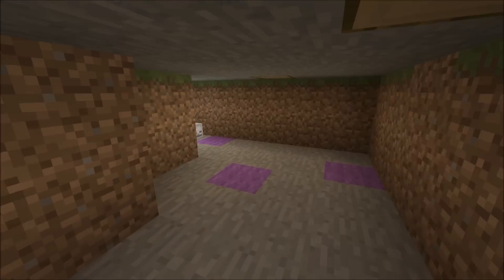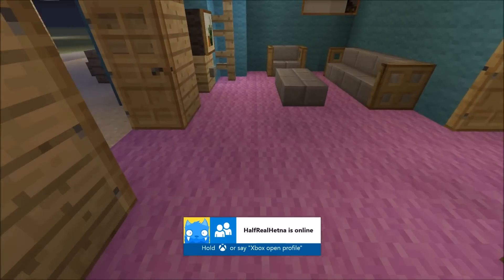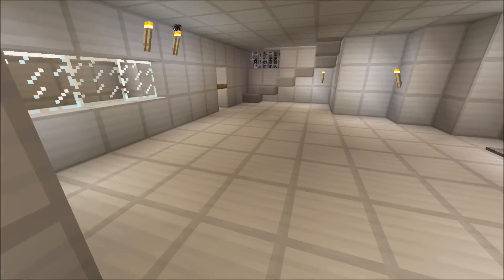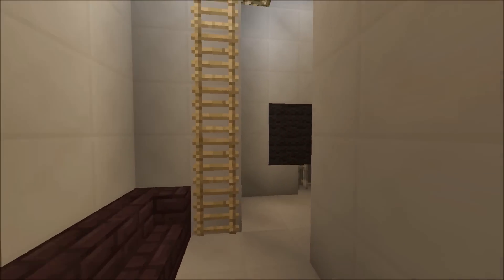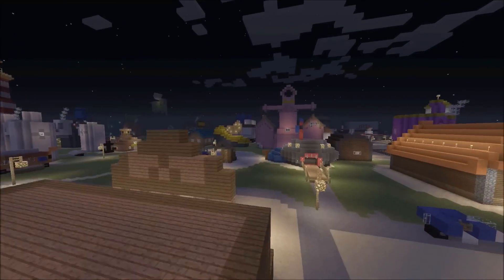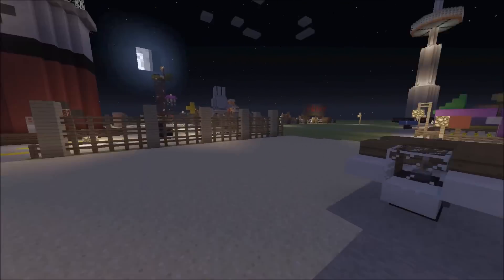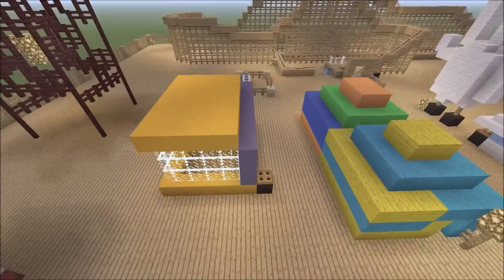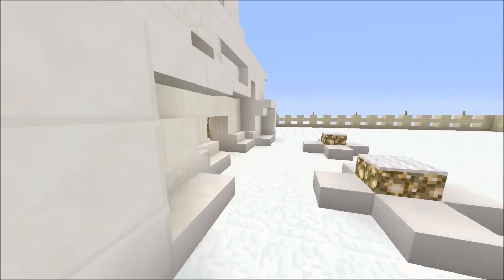Minecraft Spongbob Bikini Bottom World Tour!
Took a long time building this so lets smash 5 likes.
Xbox:LimeZebraG